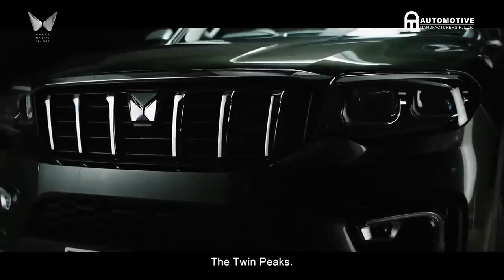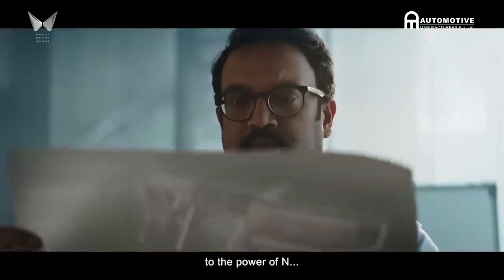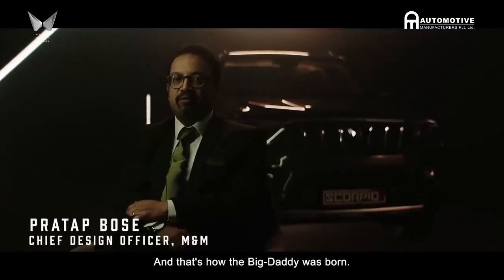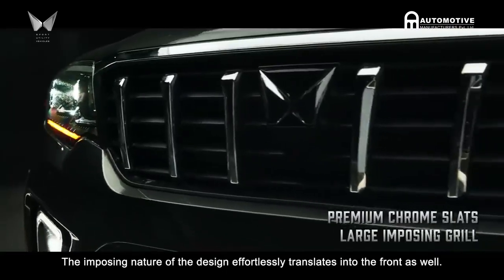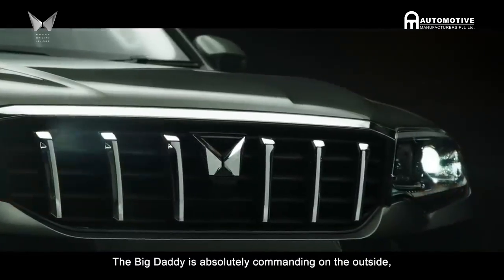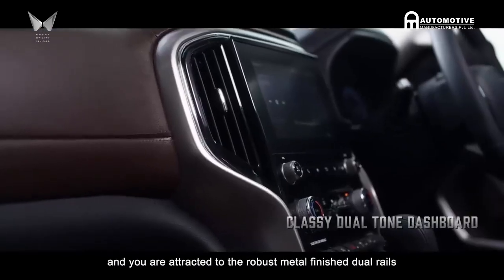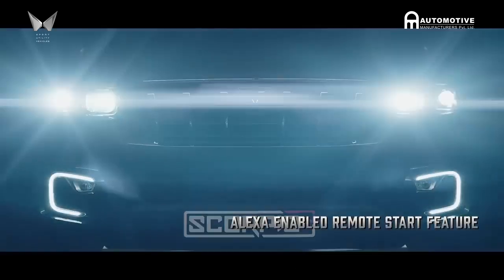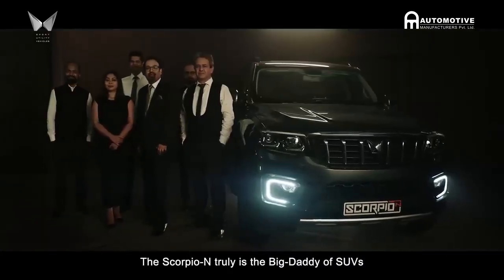All-New Scorpio-N | Big Daddy’s Design Story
Daddy needs no introduction; its design will get the world talking about its big impact on the SUV world. Pratap Bose decodes what makes this SUV get the title of BigDaddyofSUVs. Don’t miss the world premiere today at 5:30pm.